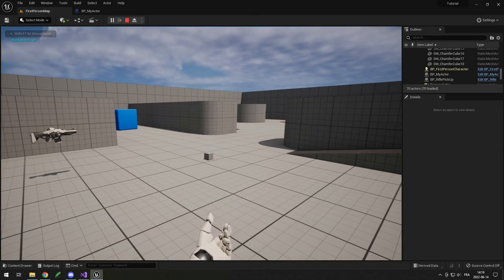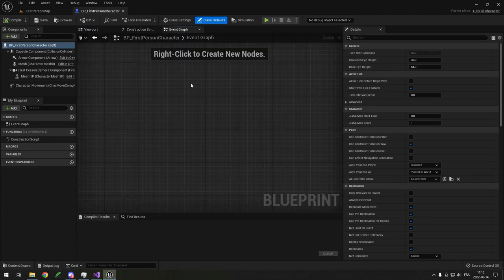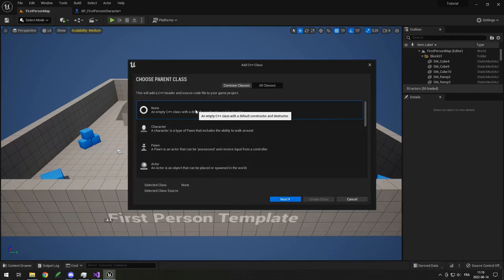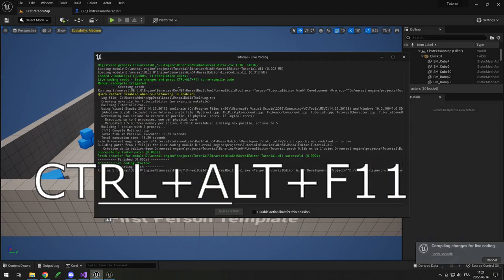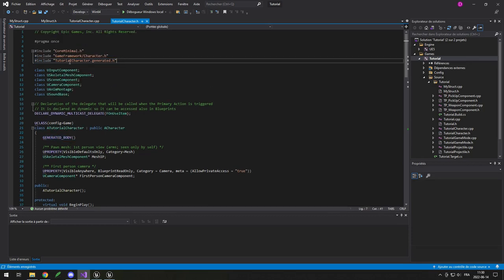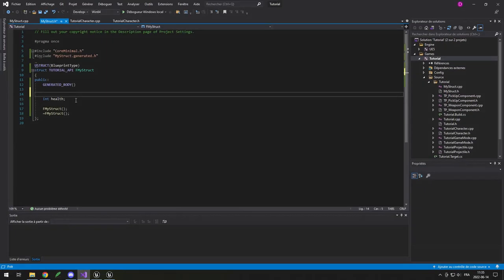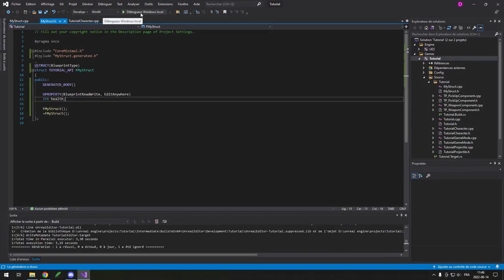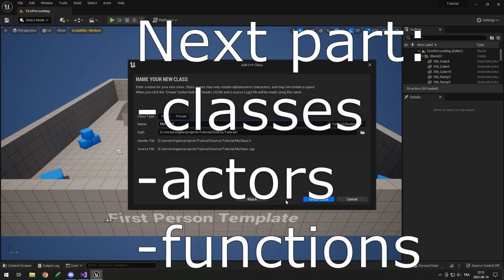UE5 C++ Basics #1 - Structs, Variables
I will show you how to use C++ in Unreal Engine 5 to speed up your games. Using C++ instead of blueprint is always going to be faster. Using blueprint for small tasks that don't happen often is fine, but for heavy tasks or tasks that happen often ( such as every frame ), it will get laggy very fast. To speed up your game, try doing as much as you can in c++. You can then make a child of your c++ classes in blueprint and edit/add details. How do you do that ? Well, I'll show you !

In this part 1, I will go over the basics such as creating a project using a c++ template, creating your own c++ classes, macros ( USTRUCT(), UPROPERTY() ), what every class needs ( GENERATED_BODY(), include generated, start name with F,U or A ), using Live Coding or not and how to use your c++ structs in your blueprints.

0:00 Intro
0:30 Why C++ Instead of BP
1:00 Create Project
1:40 Template Overview
2:35 Template C++ Classes
3:50 Create a New Class
4:13 Create a Struct
6:30 Struct Specifiers
7:11 Class Name
7:39 Generated Body
9:05 Expose Variable to Blueprint
10:11 Livecoding errors
11:08 Edit Default Value
11:30 Disable Livecoding
12:25 Struct Conclusion